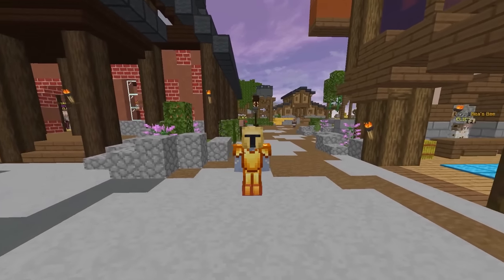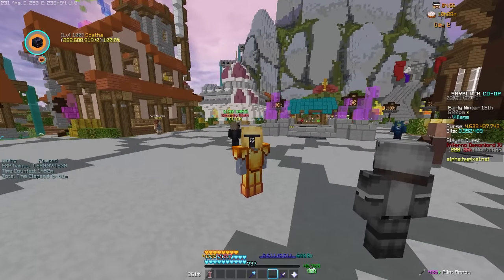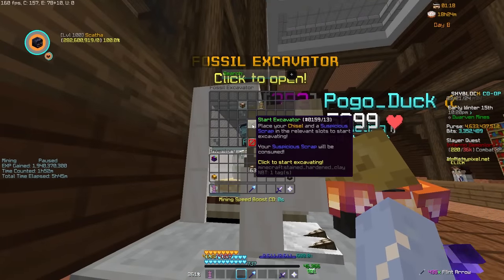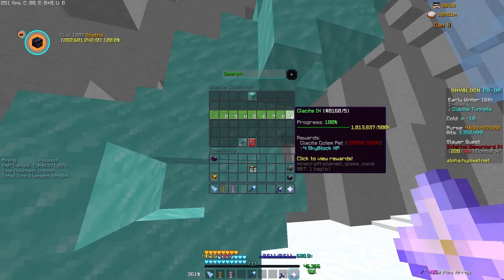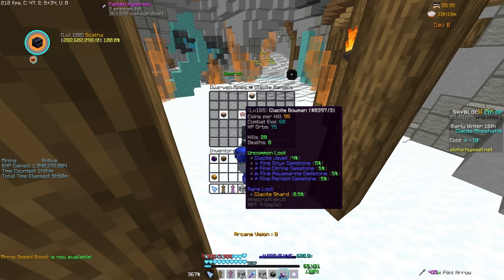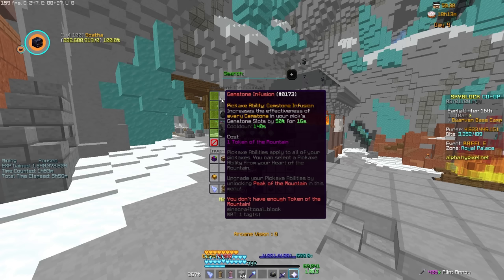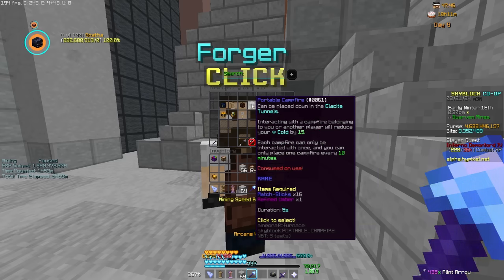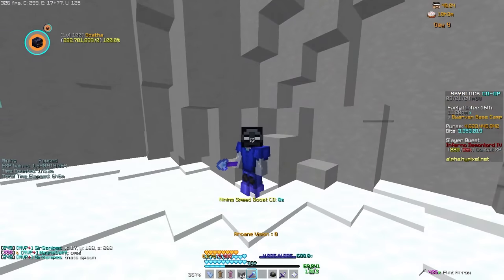A New Mining Update! Glacite Tunnels + New Gemstones | Hypixel Skyblock Alpha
IGN:
► Candypat & V1dd
Server IP:
► mc.hypixel.net